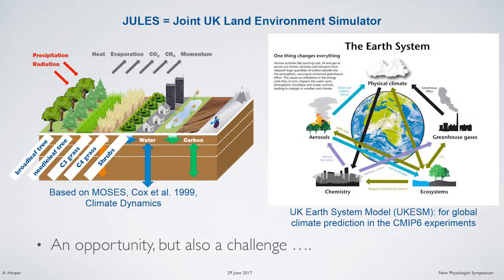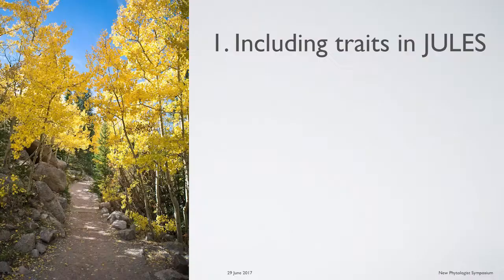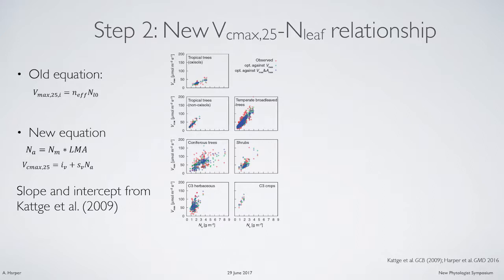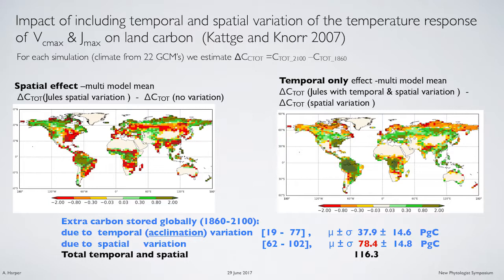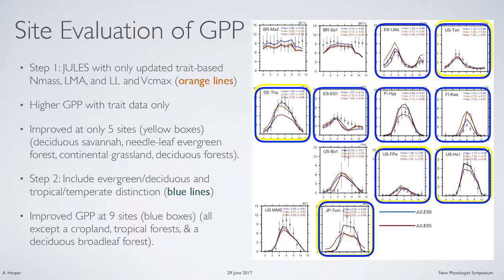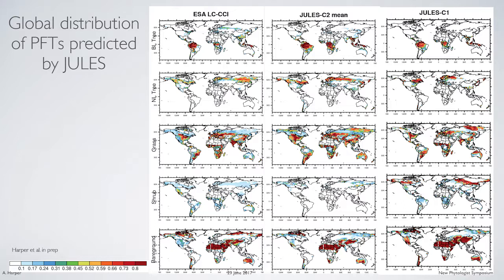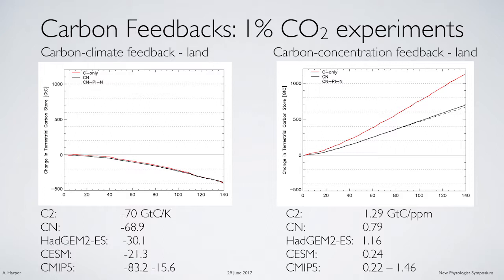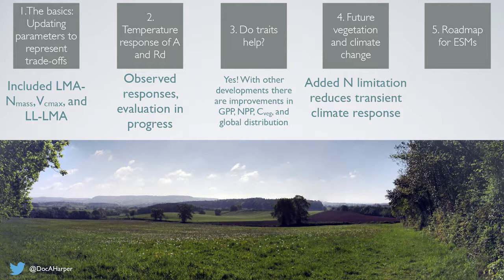Anna Harper: Using trait-informed plant functional types in a dynamic global vegetation model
Dr Anna B. Harper presents 'Impact of using trait-informed plant functional types in a dynamic global vegetation model' at the 39th New Phytologist Symposium - Trait covariation: structural and functional relationships in plant ecology.